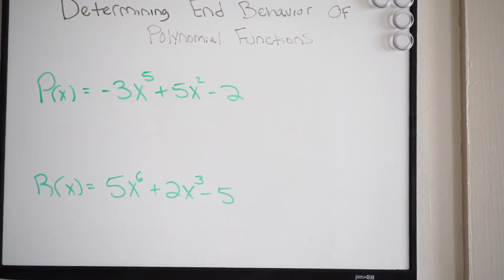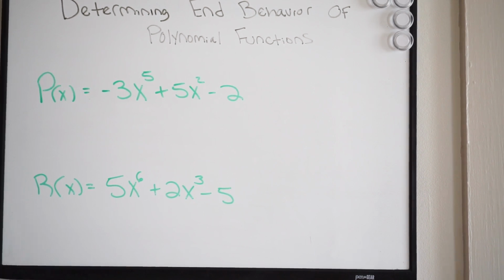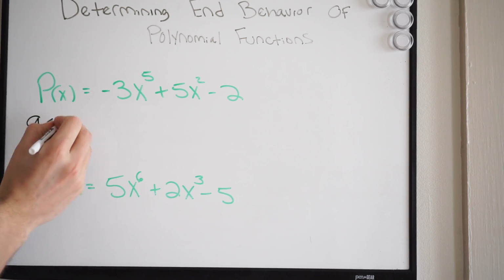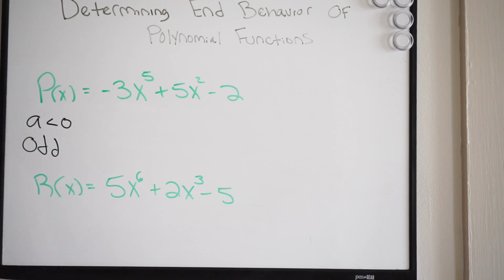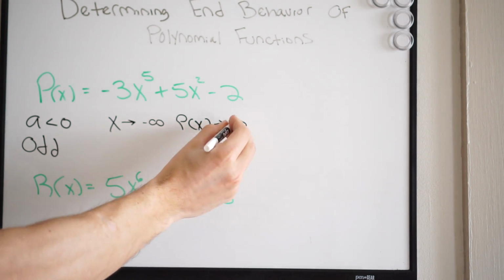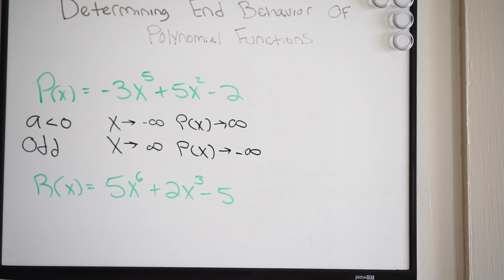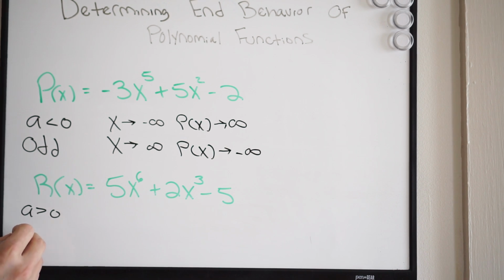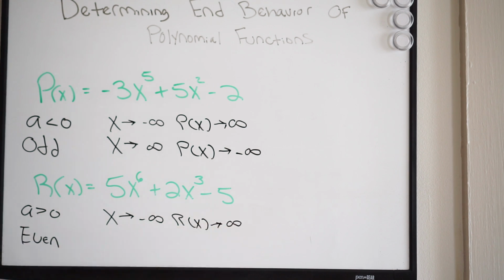Determine the end behavior of a function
Here we talk about how to identify the end behavior of a polynomial function using the table that we built from the previous video.